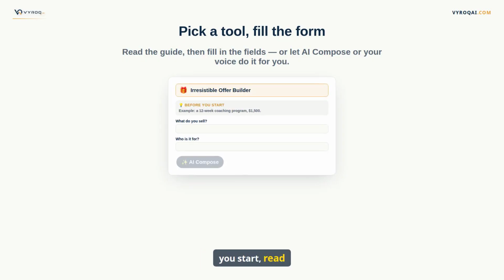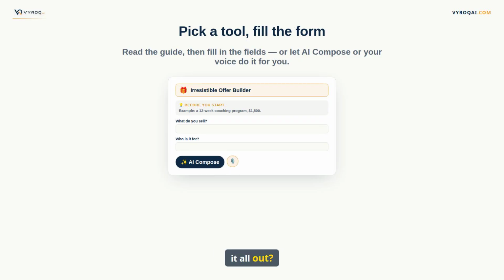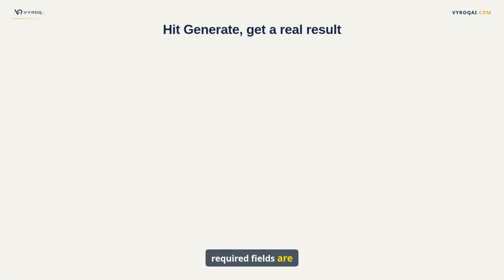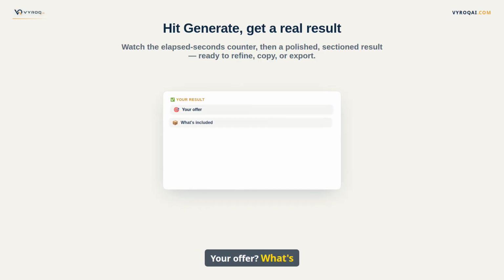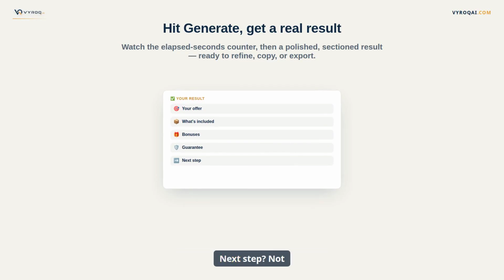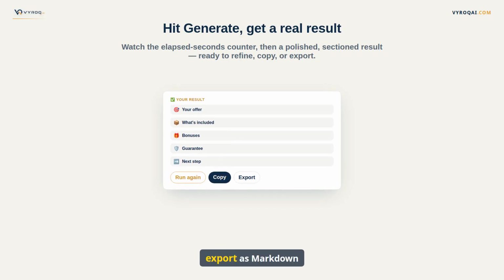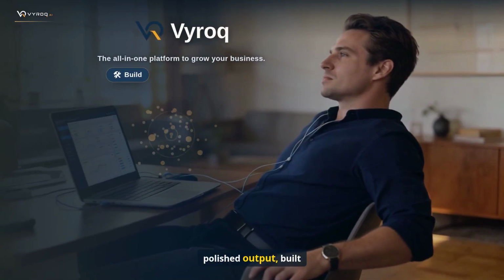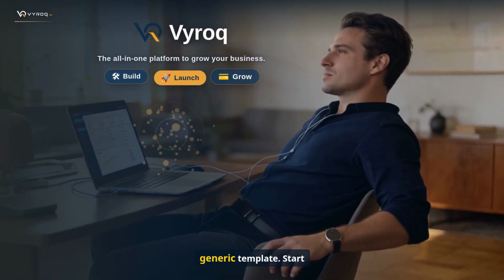Launch a Growth Tool — Minutes, Not Hours, to Something Built Around Your Business With Vyroq AI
You know the frameworks that work — offers, lead magnets, outreach angles. But turning them into something specific to YOUR business? That usually takes hours you don't have.

Vyroq is AI lead generation & multichannel outreach — find, enrich, reach, and close across email, WhatsApp, LinkedIn, Instagram, Telegram and Messenger. Growth Tools is how a proven framework becomes a polished, business-specific output in minutes.

✅ WHAT'S INSIDE — Launch a Growth Tool
• Head to "My Growth Tools" and pick a card — say, an offer builder
• Read "Before you start" and the "Example" to see exactly what a great result looks like
• Don't want to type it all? Click "AI Compose" — paste a bio, product page, or LinkedIn profile — Vyroq maps context into the fields
• Prefer talking? Tap the mic and dictate any field
• Hit "Generate" — watch "Generating…" with an elapsed-seconds counter, then your result appears in clear sections
• Not quite right? "Run again" and refine, or "Copy" and export as Markdown or Word

⏱️ CHAPTERS
0:00 Frameworks that work — but adapting them takes hours
0:12 Growth Tools turns minutes into a polished result
0:19 Read Before you start and the Example first
0:28 AI Compose maps your context straight into the fields
0:40 Or dictate any field by voice
0:48 Generate — clear sections appear moments later
0:60 Run again to refine, or export and send — start free at vyroqai.com